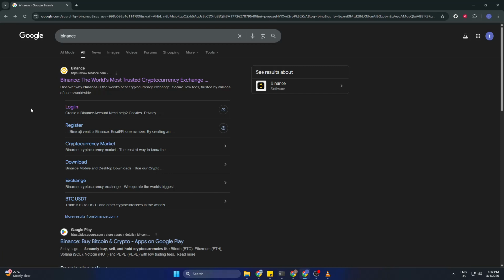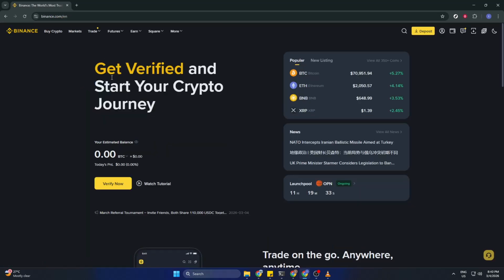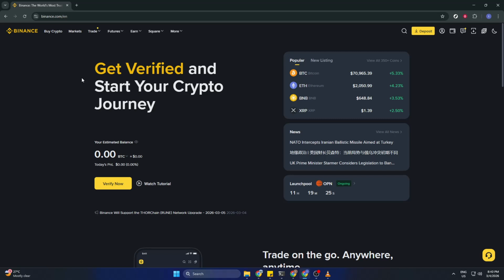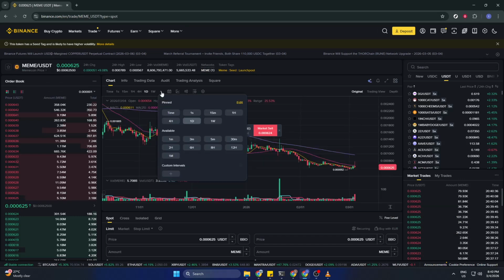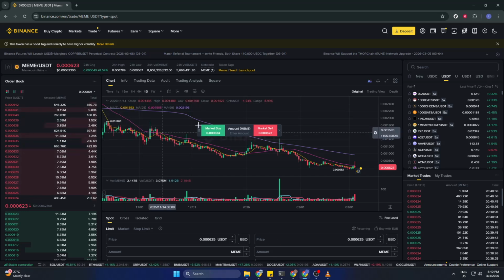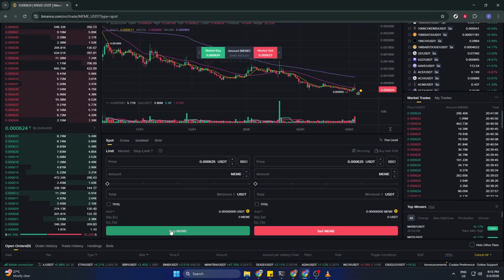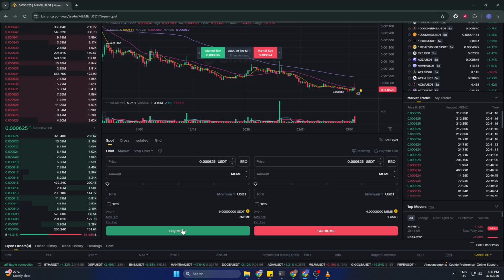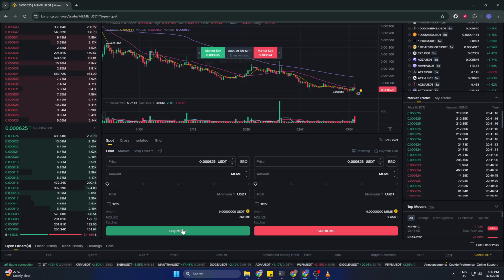How To Buy Meme Coin On Binance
Want to buy trending meme coins safely on Binance? 🐸🚀 In this step-by-step guide, I’ll show you how to buy meme coins on Binance even if you’re new to crypto trading.

In this tutorial, you’ll learn how to create and verify your Binance account, deposit funds, search for popular meme coins like Dogecoin or Shiba Inu, and place a buy order using spot trading. Whether you're exploring viral tokens or diversifying your portfolio, this guide will help you purchase meme coins on Binance quickly and safely. 💰📊